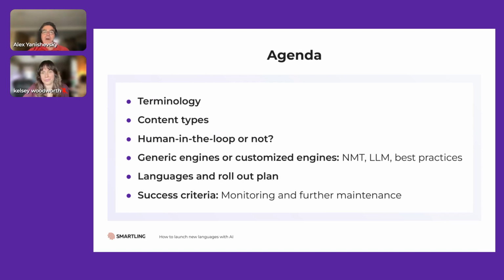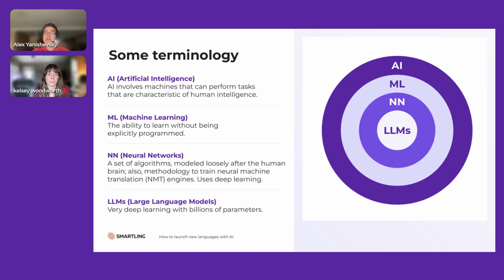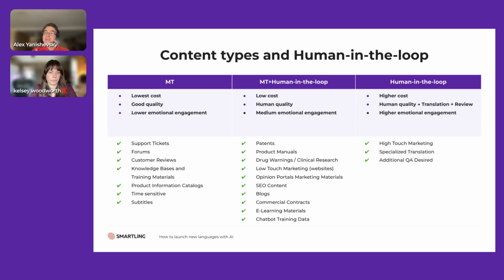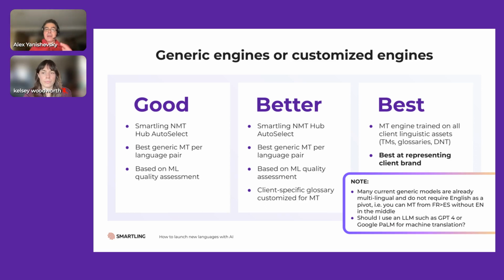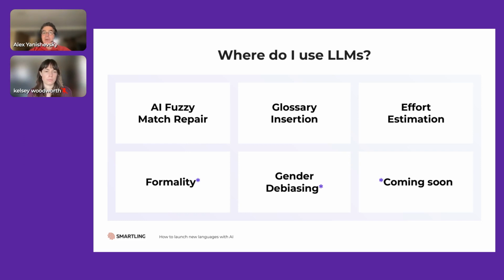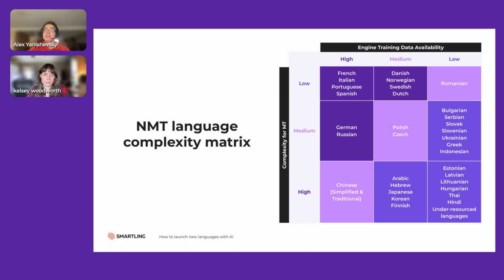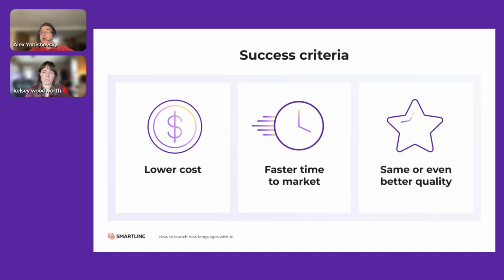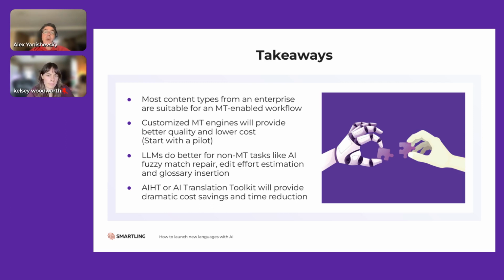How to launch new languages with AI | Smartling Events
This session will explore the capabilities of AI that can facilitate language translations and launches into new locales. Smartling’s Senior Director of AI Solutions, Alex Yanishevsky, will unveil a streamlined process for introducing new languages to your organization's global expansion plan.